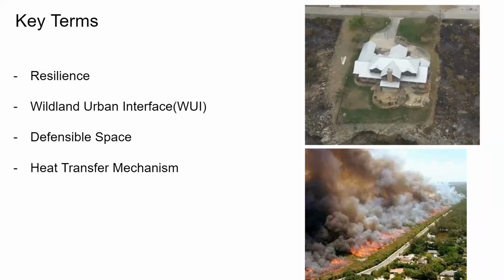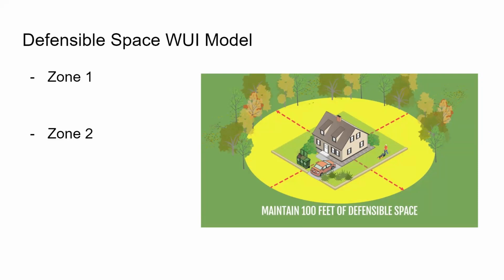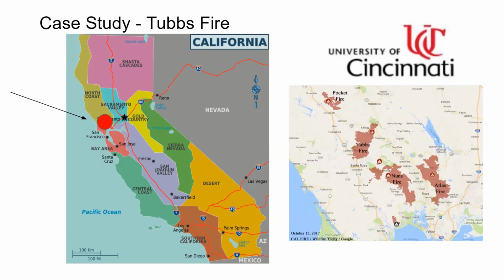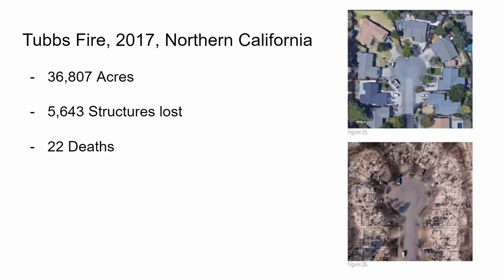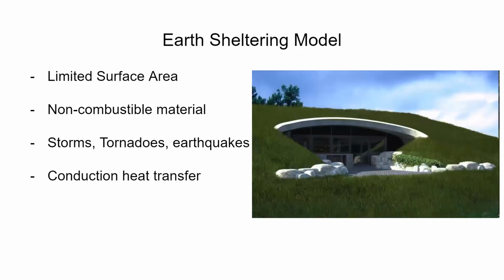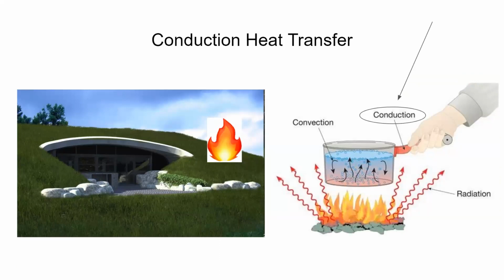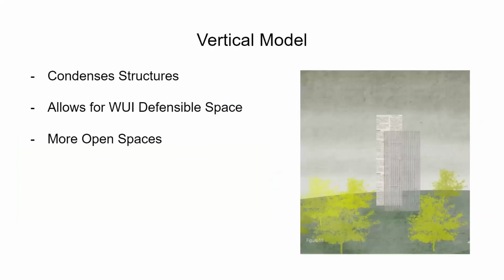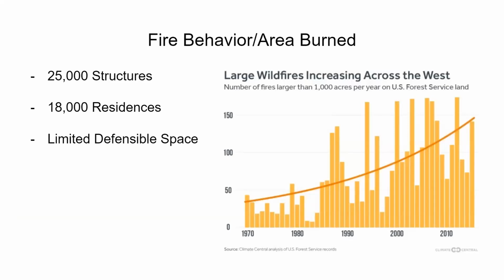Johnson FORS333 Science Communication Project